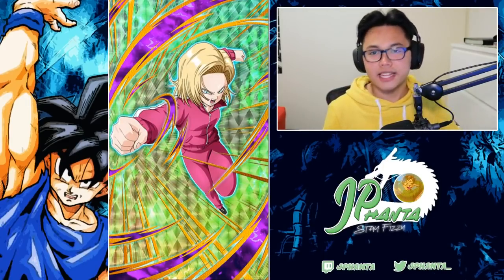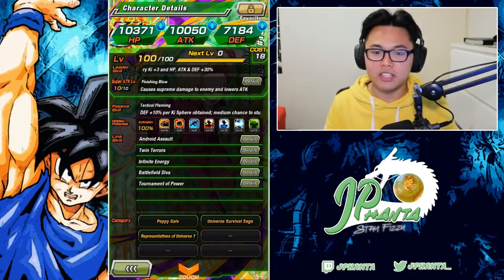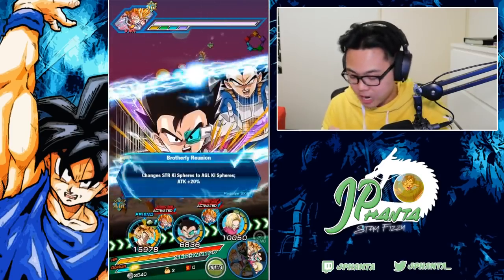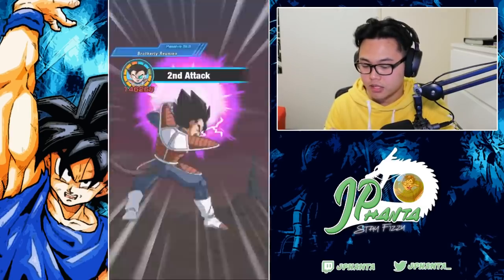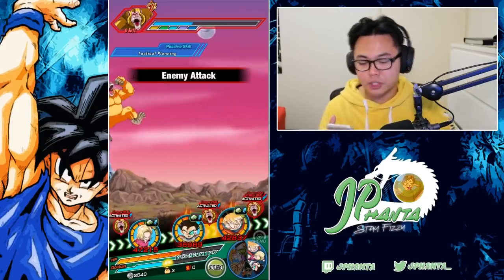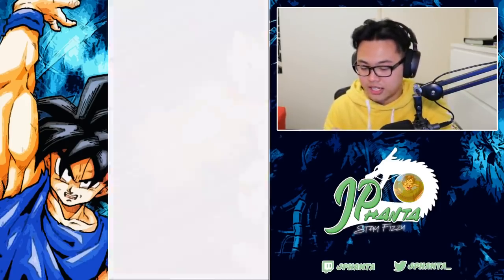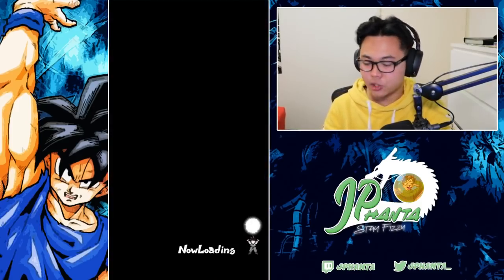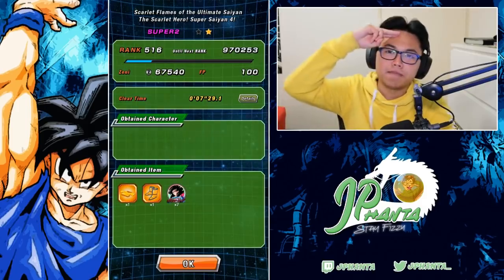THE LOVE WARRIOR! 100% AGL Android 18 Showcase | DBZ Dokkan Battle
i dont know a good title. but pretty much AGL 18 Showcase/ Bae-teen

Upload Schedule:
• Every Sunday, Tuesday, Wednesday & Thursday
- 5:00pm EST
Livestream Schedule:
• Every Friday & Saturday
- 5:30pm EST